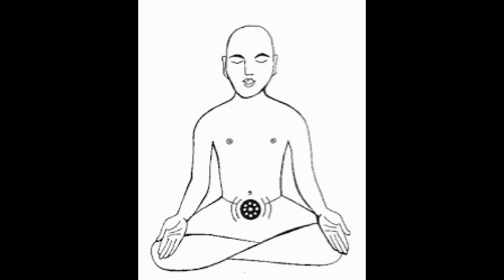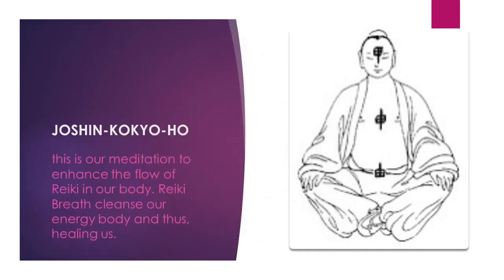Joshin Kokyo Ho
This is a guide for Joshin-Kok-Yo Ho Meditation.